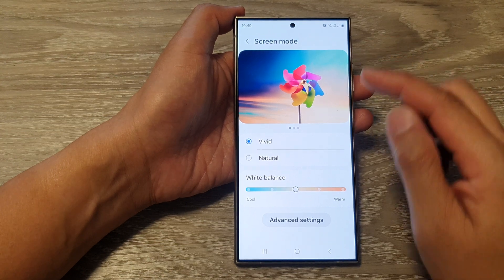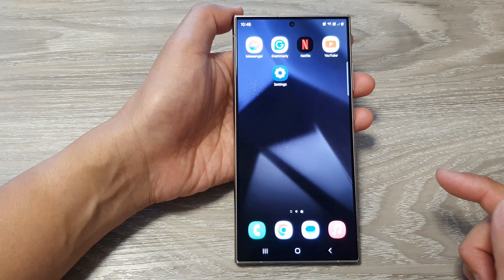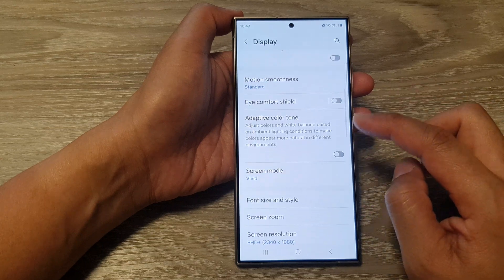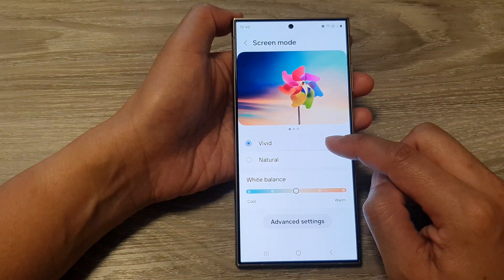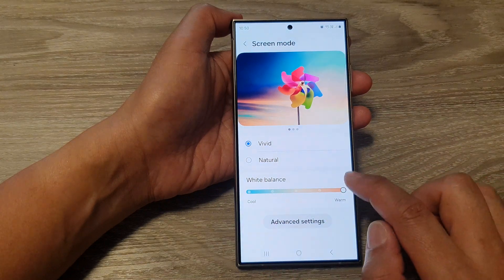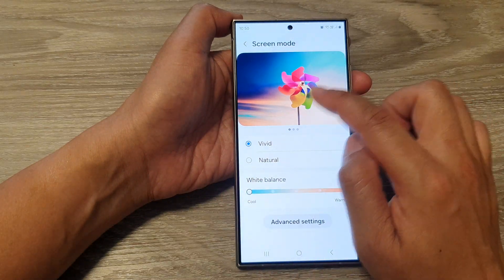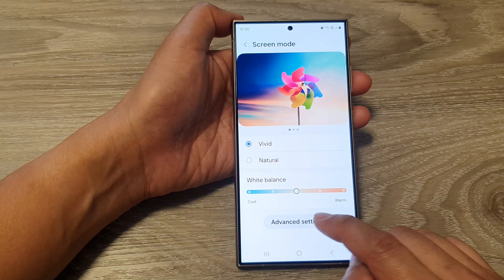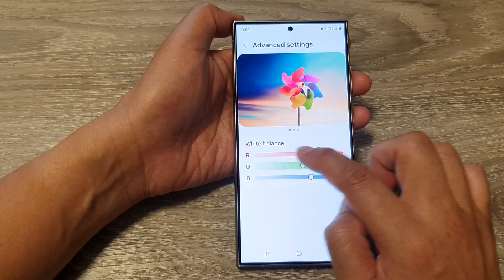Galaxy S24/S24+/Ultra: How to Set the Screen White Balance Color to a Cooler/Warmer Color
Learn how to set the screen white balance color to a cooler or warmer tone on your Samsung Galaxy S24, S24+, or S24 Ultra running Android 14. This step-by-step tutorial guides you through the process of adjusting the white balance settings to achieve your desired color temperature. Whether you prefer a cooler tone for a refreshing look or a warmer tone for a cozy feel, you'll discover how easy it is to customize the display settings on your Galaxy S24 device. Watch now and enhance your viewing experience!